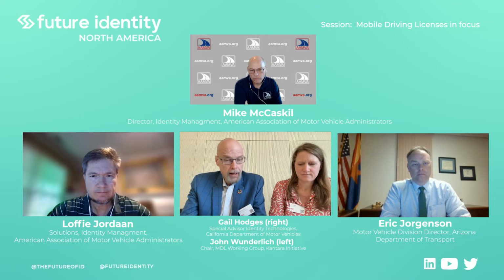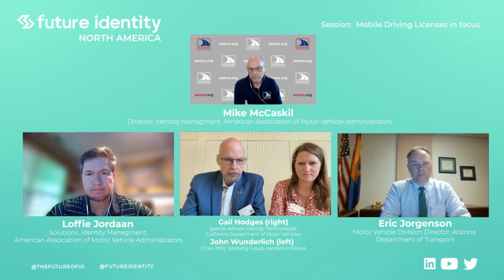Mobile Driver's Licenses in focus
mDLs and digital wallets have the potential to enhance user privacy, streamline travel and support identity proofing efforts for merchants, healthcare, banks, and law enforcement. Which approaches are being considered in the various mDL pilots underway? How will trust frameworks support scalability and interoperability? And will the mDL ever be recognized a global identifier alongside the passport?
• John Wunderlich, Chair, MDL Working Group, Kantara Initiative
• Eric Jorgensen, Motor Vehicle Division Director, Arizona Department of Transportation
• Gail Hodges, Special Advisor Identity Technologies, California Department of Motor Vehicles
• Loffie Jordaan, Solutions Architect, American Association of Motor Vehicle Administrators (AAMVA)
• Mike McCaskill, Director, Identity Management, American Association of Motor Vehicle Administrators (AAMVA) (Moderator)